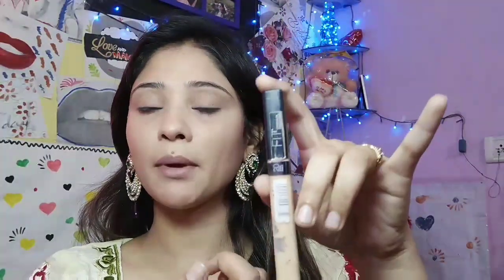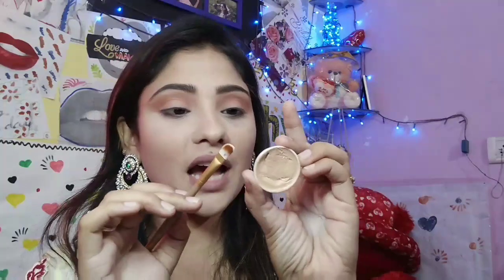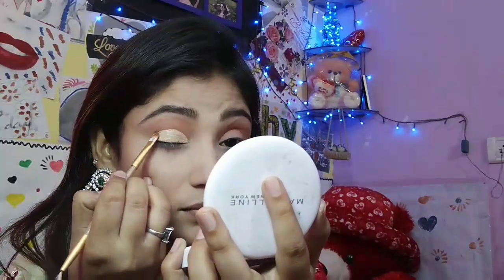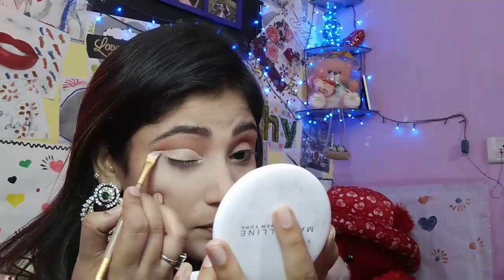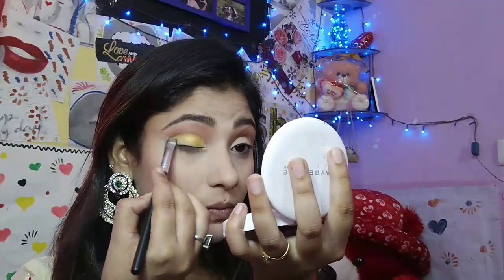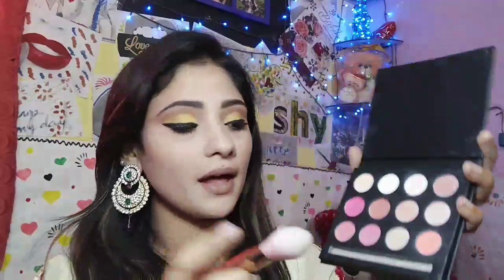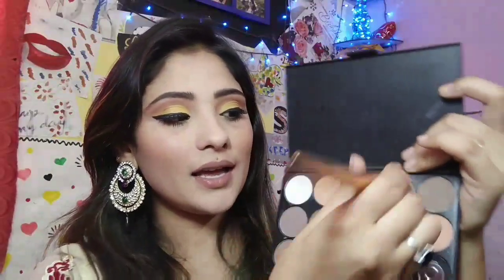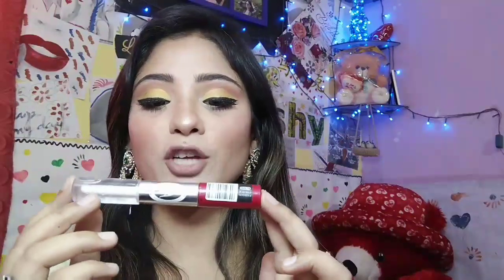eid makeup tutorial for girls || golden cut crease || 2017 ||shy styles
hey girls hii..
this look is eid makeup tutorial ,,,

PRODUCT DETAILS:
*FUSCHIA SUNSCREEN- 450/-

*OLIVA CONCEALER- 99/-

*PONDS BB CREAM-140/-

 * MAYBELLINE FIT E CONCEALER - 500/-

*WHITE TONE FACE POWDER-55/-

* MAYBELLINE FRESH COMPACT- 150/-

*GENERIC MATTE 15 COLOR EYESHADOW  FOR BRONZER- 355/-

*MAYBELLINE DUO SHAPER EYE PENCIL-299/-

*HUA MIANLI EYESHADOW- 450/-

*JUST GOLD SINGLE SHIMMER- 20/-

*COLORESSENCE LINER- 125/-

*MAYEBLLINE HYPERCURL MASCARA- 345/-

*MAKEUP REVOLUTION PRO  ILLUMINATOR- 850/-

* FASHION COLOR LIPSTICK IN 86-150/-

*DIY MAKEUP SETTING SPRAY

FOLLOW ME ON:
roposo- shy styles

bye girls stay bless. shy styles